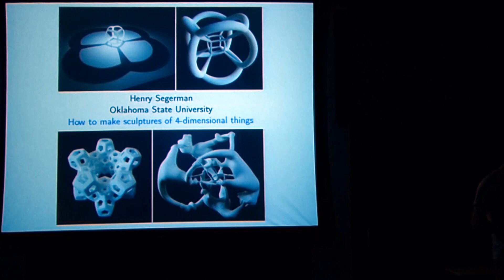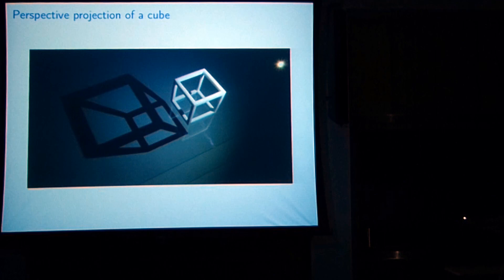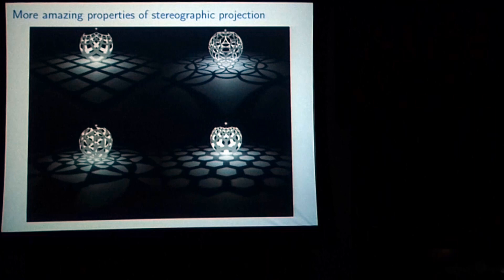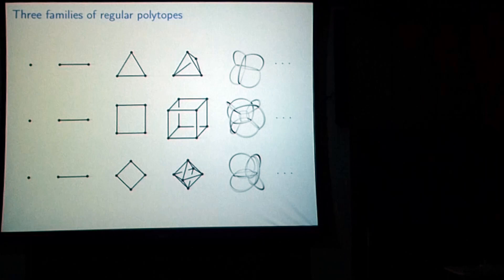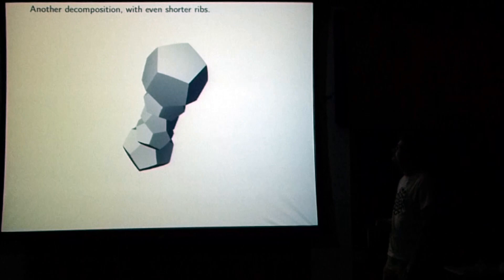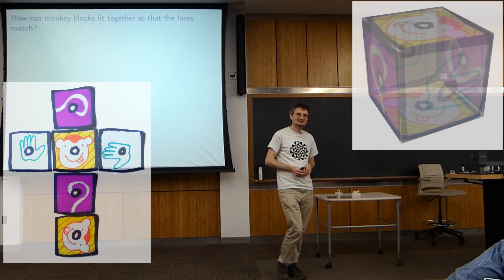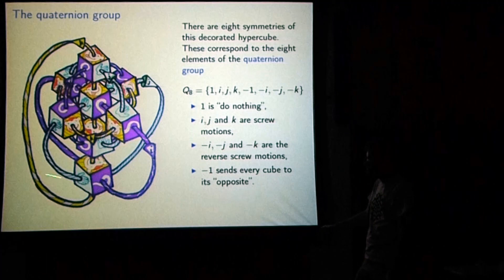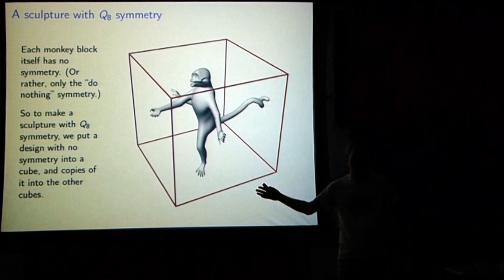2014 Hari Shankar Memorial lecture: "How to make sculptures of 4-dimensional things"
The Hari Shankar Memorial Lecture is an annual public lecture held at the University of Northern Iowa.